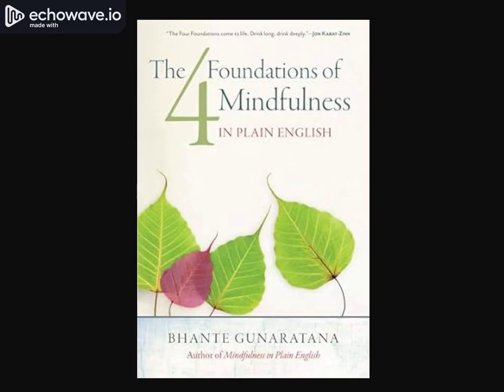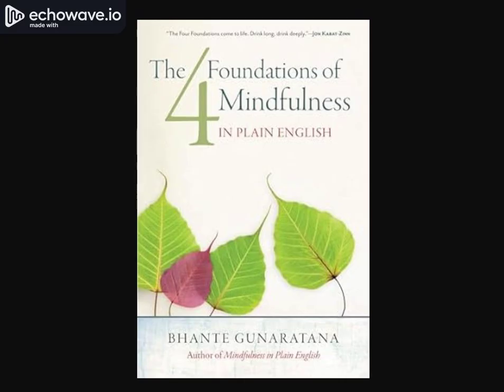Podcast Dhamma book 4 Foundations of Mindfulness by Bhante Gunaratana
This source provides a detailed guide to mindfulness practice based on Buddhist principles, emphasizing the Four Foundations of Mindfulness: body, feelings, mind, and mental objects. It explores various meditation techniques, including focusing on breath, body parts, elements, and postures (sitting, standing, walking, lying down), to cultivate present moment awareness and clear comprehension. The text also examines mental states, such as greed, hatred, and delusion, offering methods to recognize and overcome hindrances to mental clarity and liberation. Furthermore, it introduces core Buddhist concepts like impermanence, the five aggregates, the ten fetters, the factors of enlightenment, and the Four Noble Truths as integral to developing insight through mindfulness. The ultimate aim, according to the source, is to achieve spiritual growth, inner peace, and freedom from suffering by understanding the true nature of reality through mindful observation.